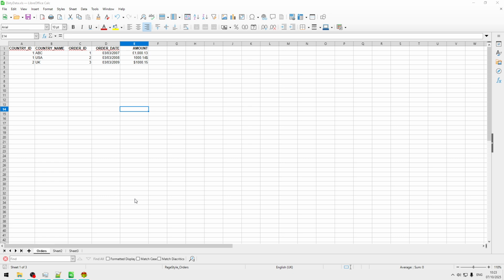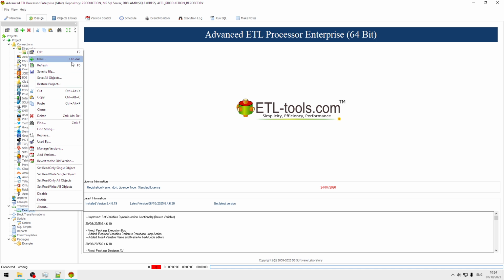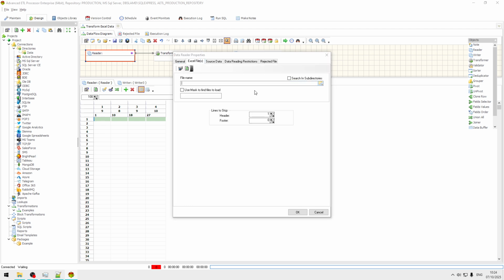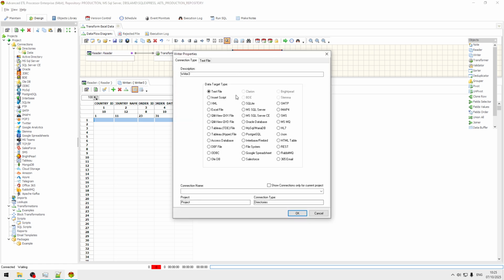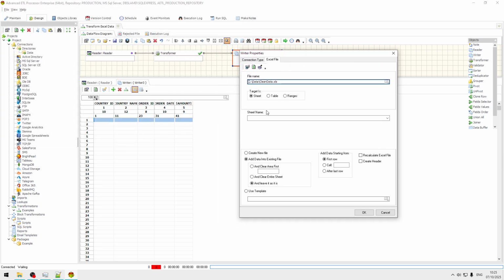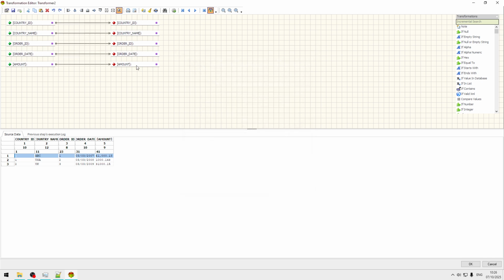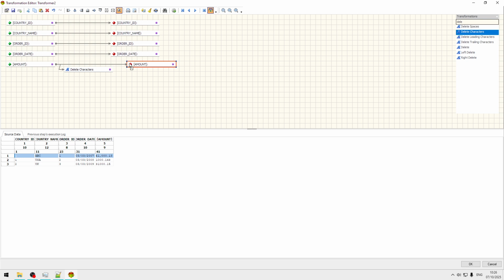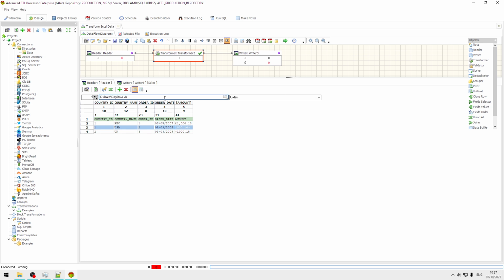Transform Excel File | Advanced ETL Processor Tutorial 🎥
Discover how to transform Excel files automatically with *Advanced ETL Processor* — a powerful, self-hosted automation tool designed for data professionals.
In this video, you’ll see how to clean, reformat, and restructure Excel data without opening Excel or writing any code.

✅ Apply data transformations visually
✅ Merge, split, and filter Excel data
✅ Convert Excel files to databases or other formats
✅ Automate repetitive Excel workflows

📌 *Got questions?*
Ask them on our support forum!